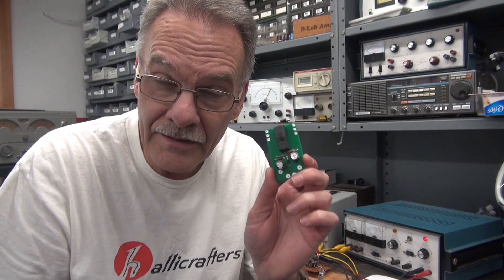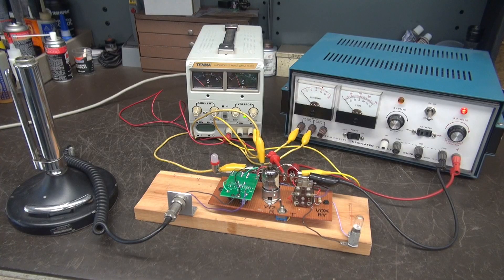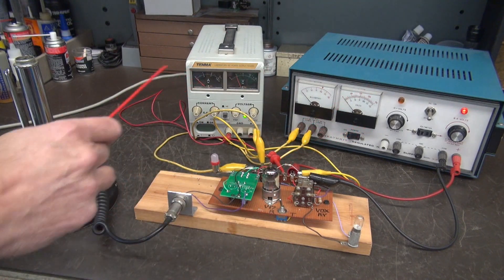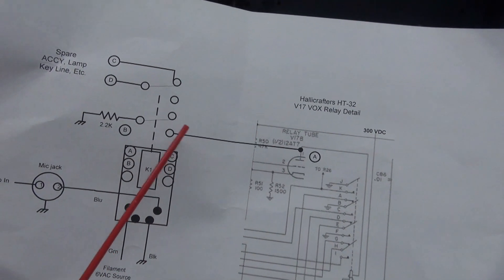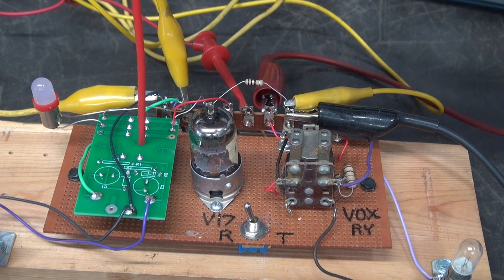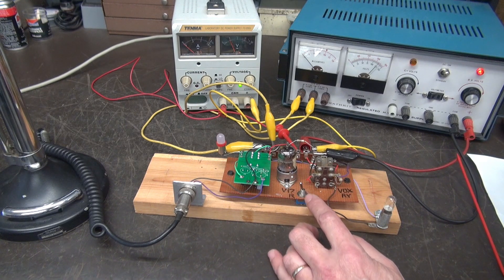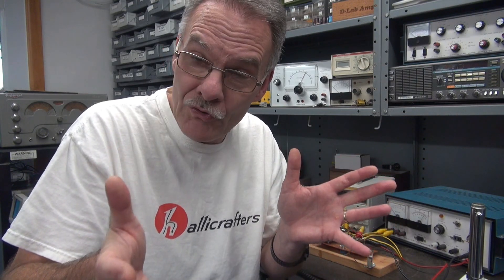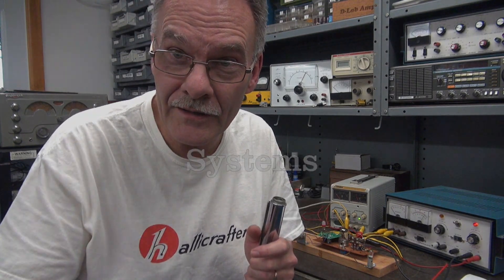How to add Push to talk PTT Vintage Hallicrafters HT-32 Ham Radio Transmitter Mic Key system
D-Lab Electronics supplies PTT circuits for many models of vintage Ham transmitters. The Hallicrafters Line is now being explored. If you have a Hallicrafters transmitter and would like to add PTT capability, drop me a line. Thanks for all your support! TD